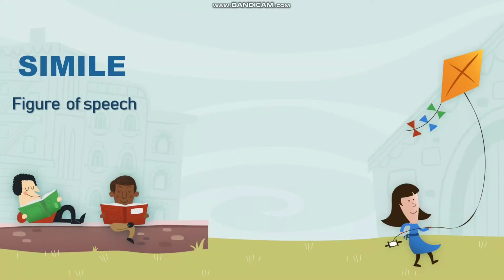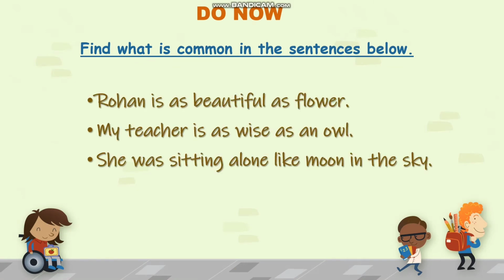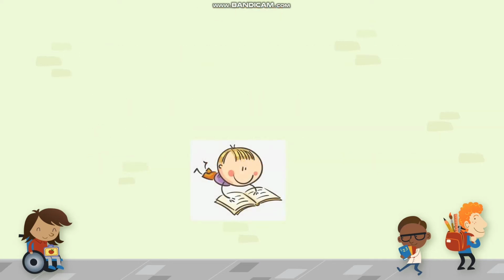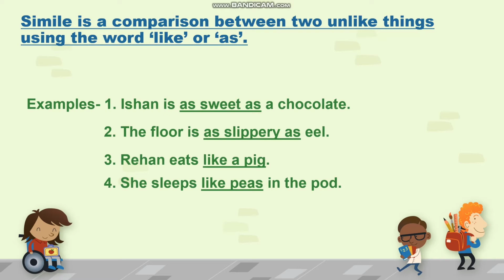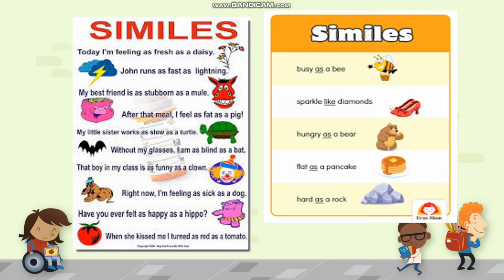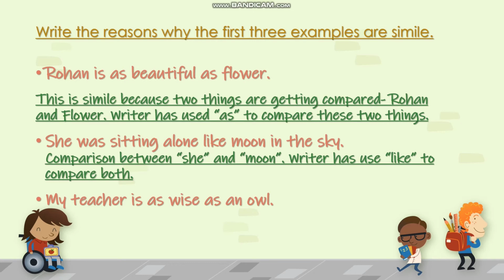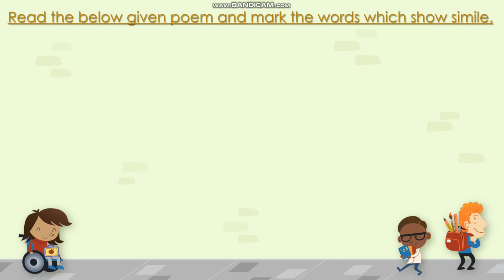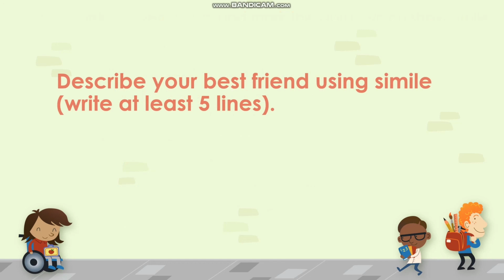Simile- Figure of Speech